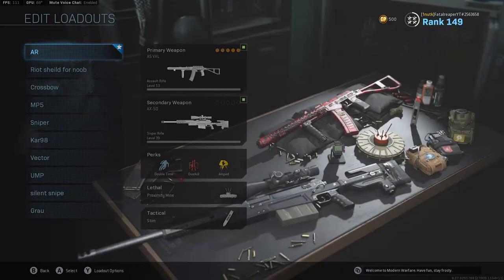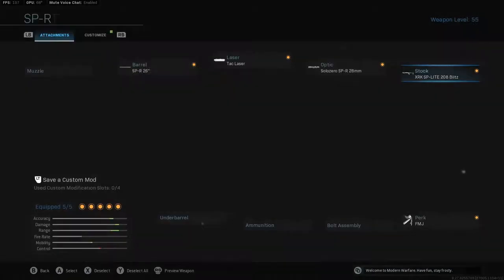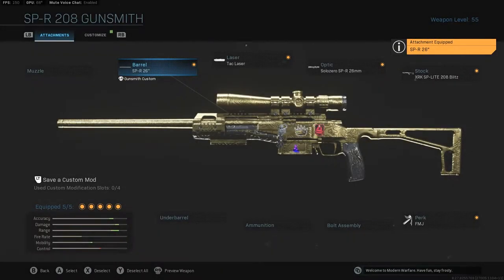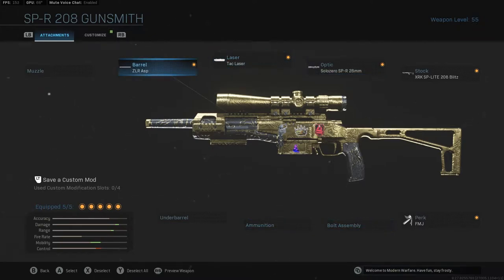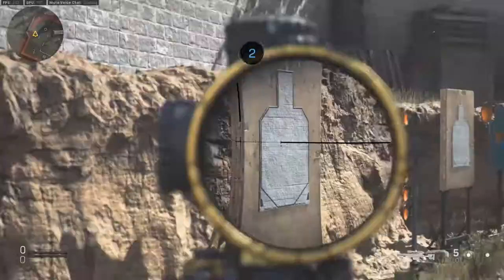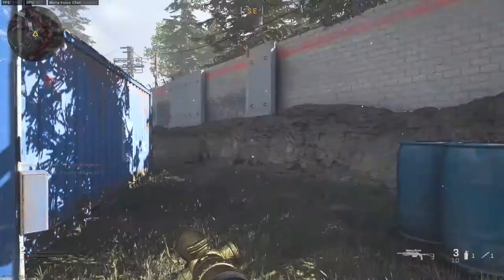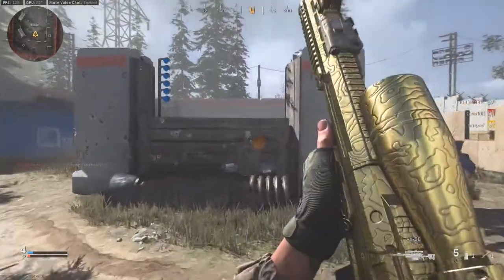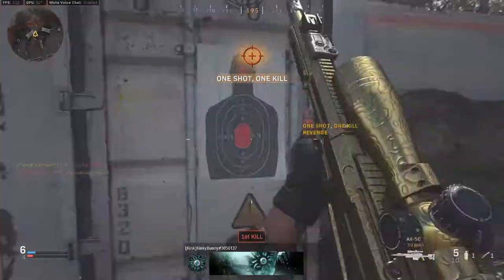Best SP-R 208 Class Setup in Modern Warfare!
In this video were going over the best setups for the SP-R 208 in modern warfare!